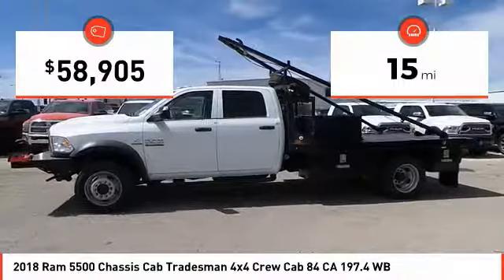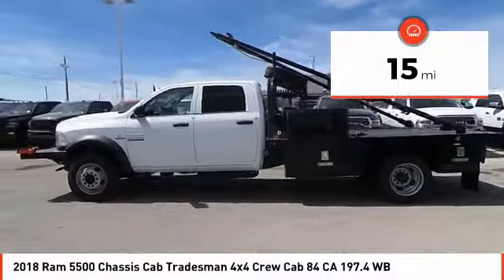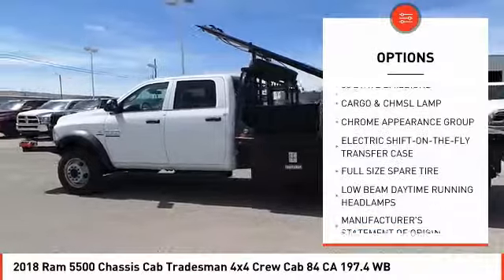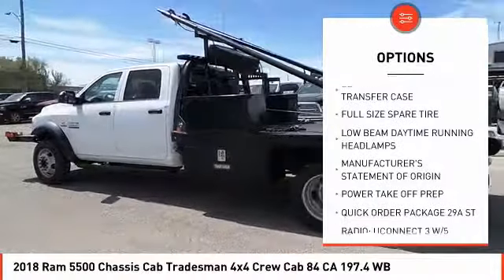2018 Ram 5500 Chassis Cab Odessa TX JG122423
2018 Ram 5500 Chassis Cab Tradesman 4x4 Crew Cab 84 CA 197.4 WB

Tradesman trim, Bright White Clear Coat exterior. iPod/MP3 Input, 4x4, TRANSMISSION: 6-SPD AUTO AISIN AS69RC... ENGINE: 6.7L I6 CUMMINS TURBO DIESEL, REMOTE KEYLESS ENTRY, Turbo Charged Engine, RADIO: UCONNECT 3 W/5 DISPLAY AND MORE! KEY FEATURES INCLUDE 4x4, iPod/MP3 Input. Child Safety Locks, Heated Mirrors, Electronic Stability Control, Dual Rear Wheels, 4-Wheel ABS. OPTION PACKAGES ENGINE: 6.7L I6 CUMMINS TURBO DIESEL Cummins Turbo Diesel Badge, Electronically Controlled Throttle, 87 mph Maximum Speed, Current Generation Engine Controller, Smart Diesel Exhaust Brake, Selective Catalytic Reduction (Urea), RAM Active Air, TRANSMISSION: 6-SPD AUTO AISIN AS69RC HD GVWR: 19,500 lbs, Front Armrest w/Cupholders, Tip Start, RADIO: UCONNECT 3 W/5 DISPLAY 5.0 Touchscreen Display, Overhead Console, GPS Antenna Input, Temperature & Compass Gauge, Integrated Voice Command w/Bluetooth, Charge Only Remote USB Port, SiriusXM Satellite Radio, For More Info, Call , 1-Yr SiriusXM Radio Service, REMOTE KEYLESS ENTRY. WHO WE ARE Call us up or stop on by! Let's face it: the car buying experience is a big decision. That is why the sales family at All American Chrysler Jeep Dodge of Odessa strives to a hassle free customer experience. Feel free to browse our new and pre-owned inventories of Chrysler, Dodge and Jeep vehicles. Our full service dealership is located in Odessa, TX, and we strive for every customer to leave satisfied! Plus TT&L and fees. Price contains all applicable dealer incentives and non-limited factory rebates. You may qualify for additional rebates; see dealer for details.